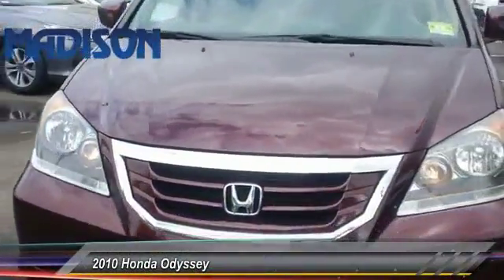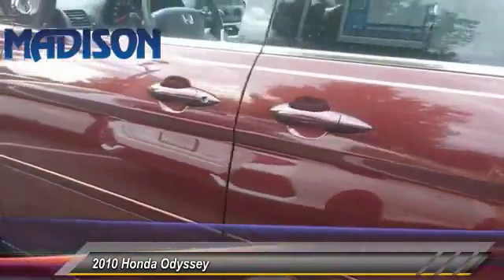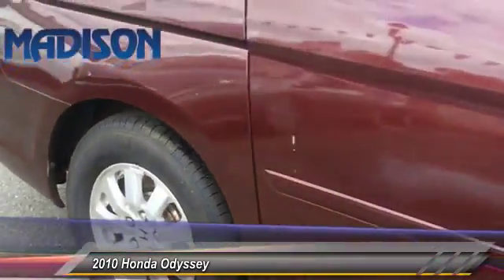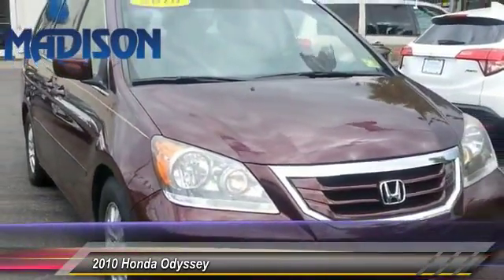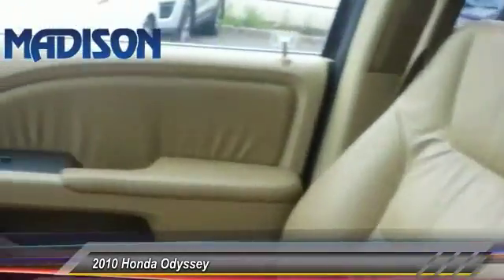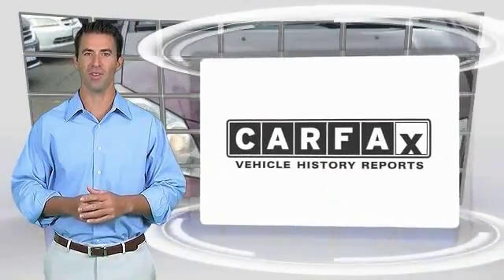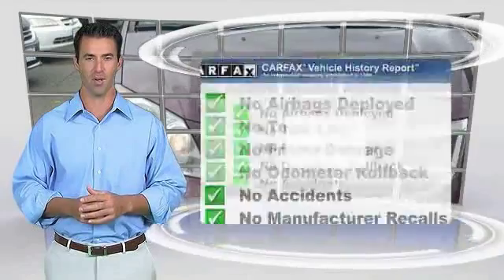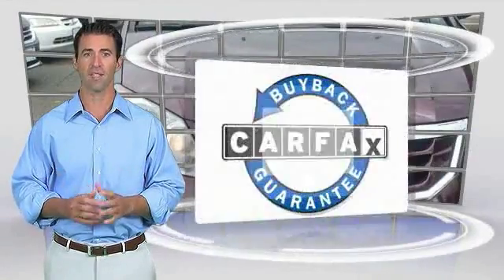2010 Honda Odyssey Madison NJ 83602B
2010 Honda Odyssey EX-L

Madison Honda
280 Main Street

PASSED 90 POINT DEALER INSPECTION, RECENT MADISON HONDA TRADE, LEATHER, and MOONROOF. Odyssey EX-L. This one's as sure as the sky is blue. If you demand the best things in life, this wonderful 2010 Honda Odyssey is the very reliable van for you. This Odyssey engine never skips a beat. It's nice being able to slip that key into the ignition and not having to cross your fingers every time. Awarded Consumer Guide's rating as a 2010 Minivan Best Buy. It is nicely equipped with features such as LEATHER, MOONROOF, Odyssey EX-L, PASSED 90 POINT DEALER INSPECTION, RECENT MADISON HONDA TRADE, 3rd row seats: split-bench, 4.312 Axle Ratio, 4-Wheel Disc Brakes, 6 Speakers, A/V remote, ABS brakes, Air Conditioning, Alloy wheels, AM/FM radio: XM, AM/FM/6-Disc In-Dash Audio System, Anti-whiplash front head restraints, Auto-dimming Rear-View mirror, Automatic temperature control, Bodyside moldings, Brake assist, Bumpers: body-color, CD player, Delay-off headlights, Driver door bin, Driver vanity mirror, Driver's Seat Mounted Armrest, Dual front impact airbags, Dual front side impact airbags, Electronic Stability Control, Entertainment system, Four wheel independent suspension, Front anti-roll bar, Front Bucket Seats, Front dual zone A/C, Front reading lights, Garage door transmitter: HomeLink(R), Headphones, Heated door mirrors, Heated Front Bucket Seats, Heated front seats, Illuminated entry, Leather Seat Trim, Leather Shift Knob, Leather steering wheel, Low tire pressure warning, MP3 decoder, Occupant sensing airbag, Outside temperature display, Overhead airbag, Overhead console, Panic alarm, Passenger door bin, Passenger seat mounted armrest, Passenger vanity mirror, Power door mirrors, Power driver seat, Power moonroof, Power passenger seat, Power steering, Power windows, Rear air conditioning, Rear audio controls, Rear reading lights, Rear window defroster, Rear window wiper, Reclining 3rd row seat, Remote keyless entry, Roof rack: rails only, Security system, Speed control, Speed-sensing steering, Speed-Sensitive Wipers, Split folding rear seat, Spoiler, Steering wheel mounted audio controls, Sun blinds, Tachometer, Telescoping steering wheel, Tilt steering wheel, Traction control, Variably intermittent wipers, and XM Radio. COME SEE THE DIFFERENCE AT MADISON HONDA!